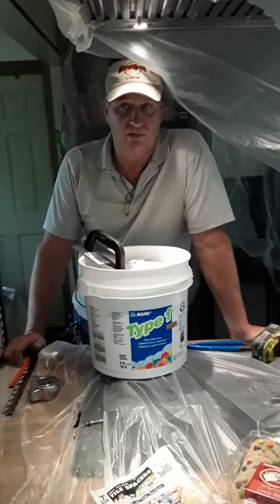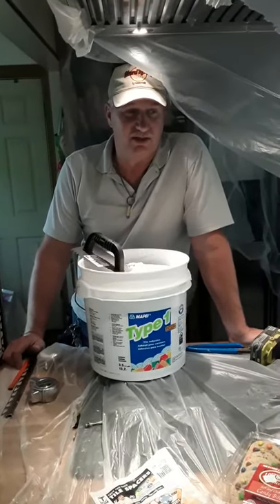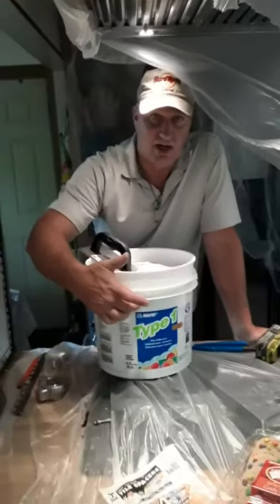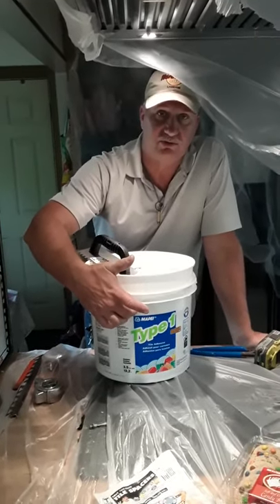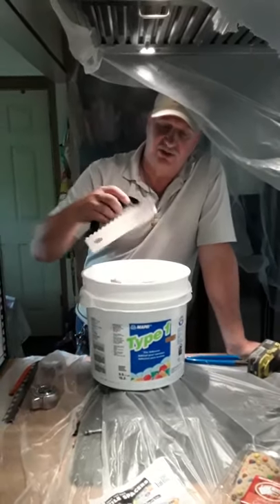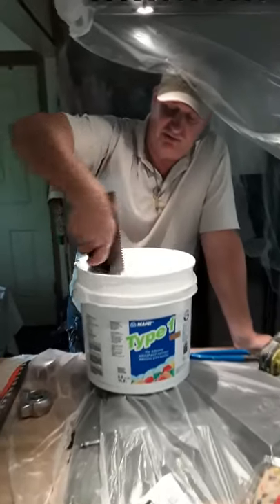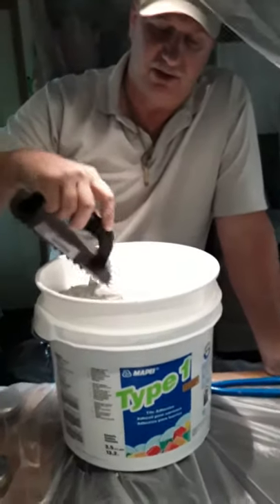Using Trowel With Ceramic Thinset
Using a trowel with ceramic thinset.

Doing a ceramic tile at home or a number of other things that you have keyes to the wall. This is a type of glue that we use and this is an inexpensive of trowel, and this is what the material looks like. And you put it on the wall and then you hold your material to it. And on three eighths, follow the instructions, they have even a website for you to go to.